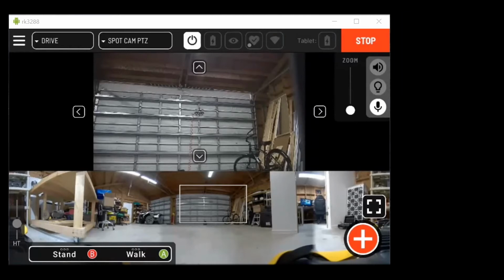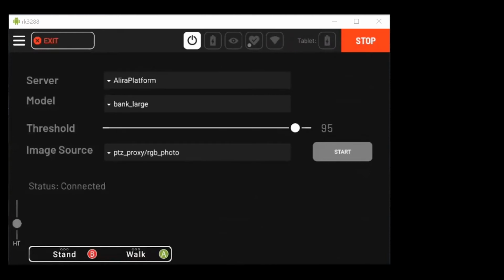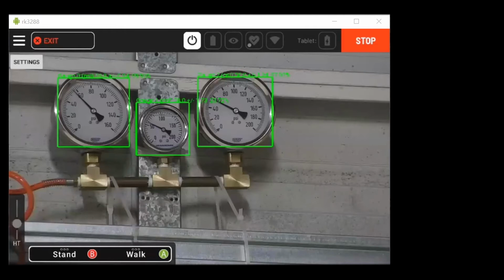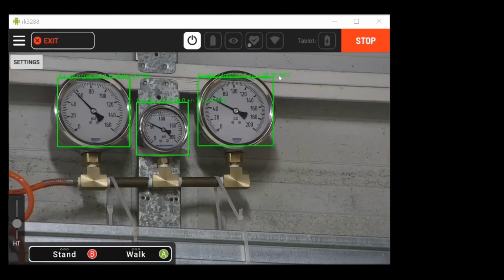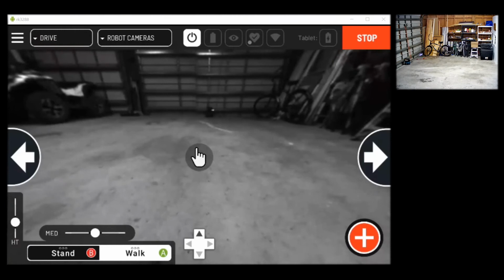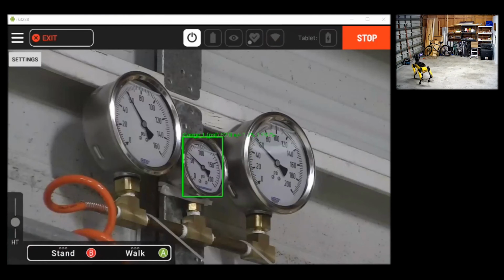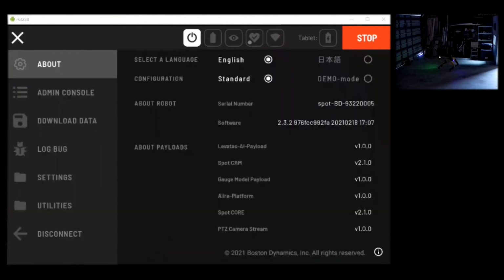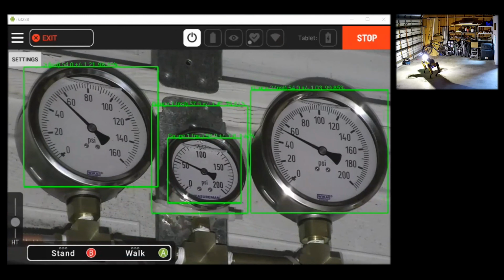Gauge Detection - Garage Demo